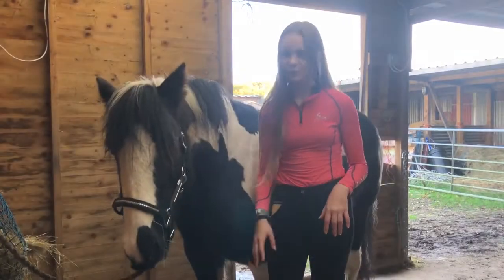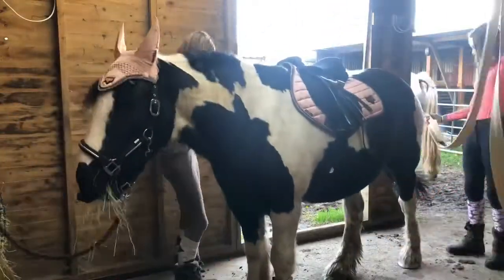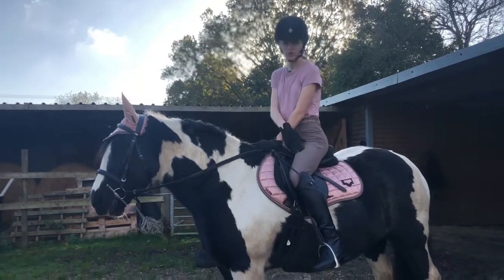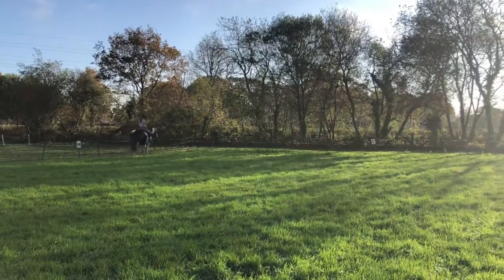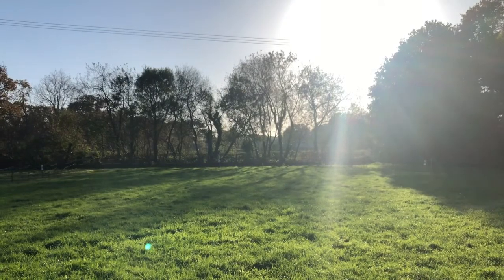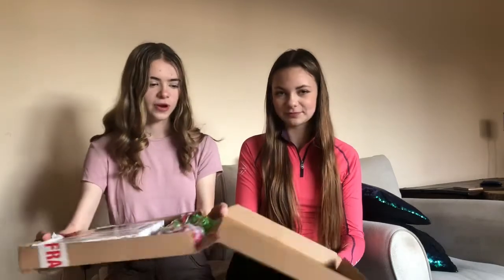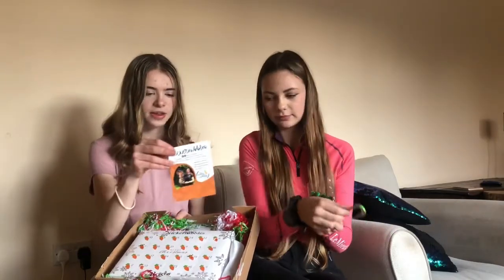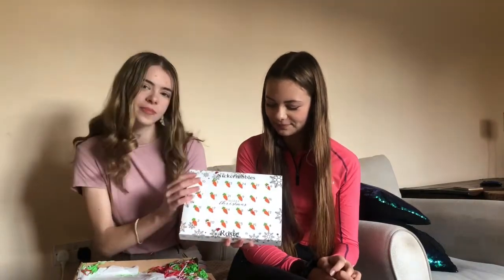Come to Dressage Practice with us! ~ The Mad Mares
Hi guys 👋 Welcome back to The Mad Mares!
In todays video, we tried a dressage test and unboxed a very special package - hope you enjoy!

Alfie - 15.2hh Cob Gelding
Rosie - 13.2hh Cob Mare
Freya & Amelia
And any other animals wishing to join us!

Music used in todays video:
Musician: @iksonmusic
Musician: @iksonmusic
Musician: @iksonmusic